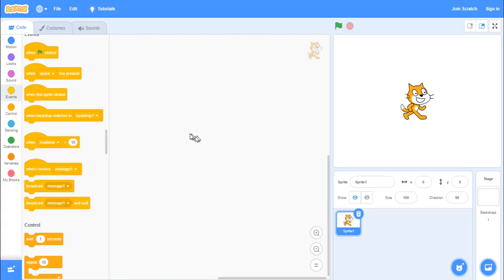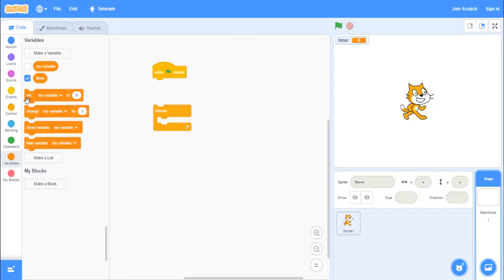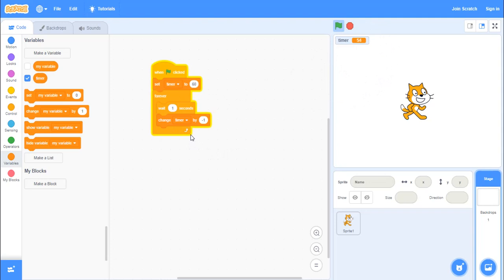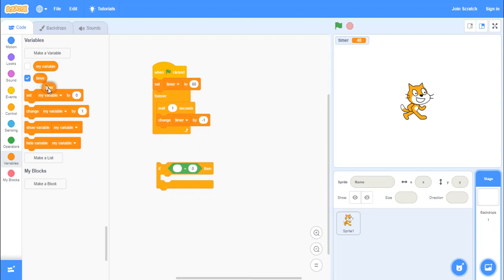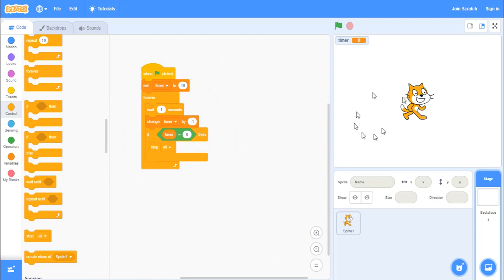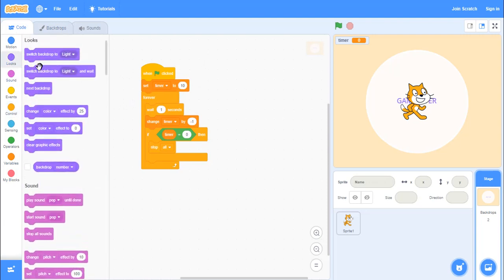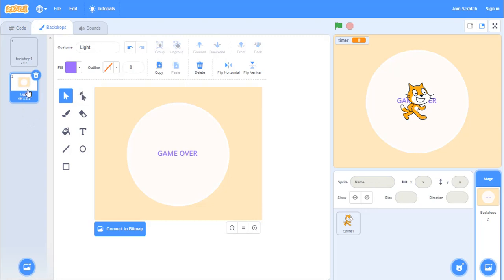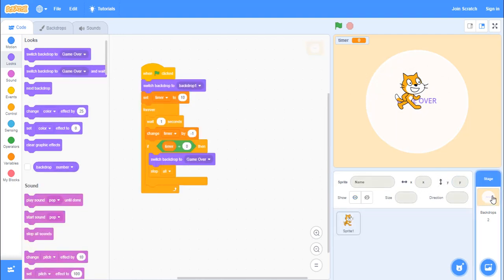Adding a game timer to Scratch